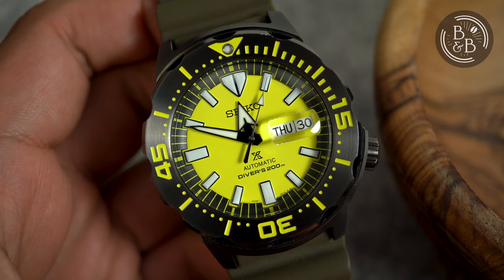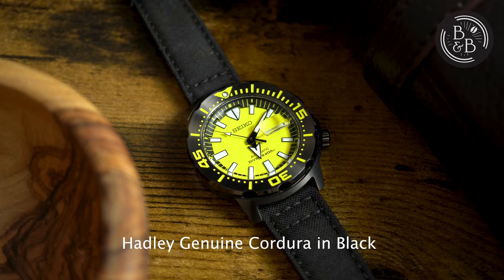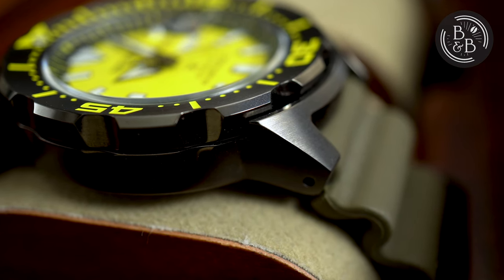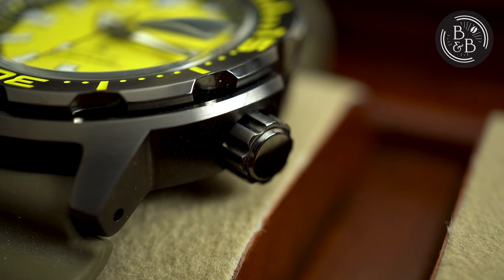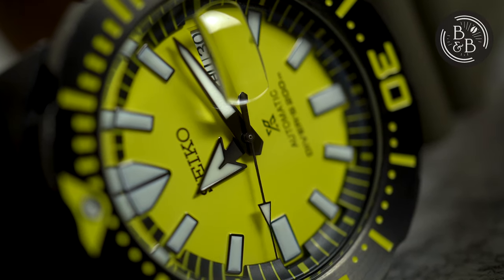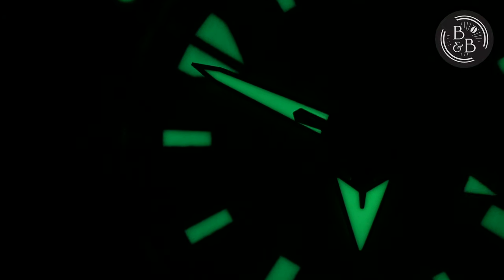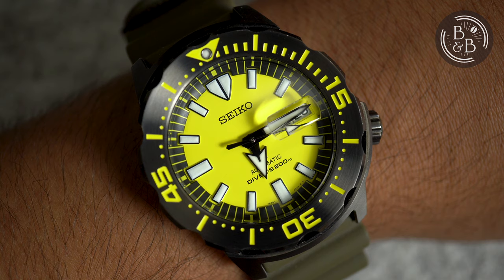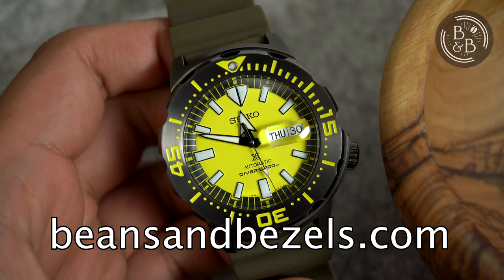Another gem in the vast Seiko catalog of mostly forgettable designs - Seiko SRPF35K1 Yellow Monster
Seiko has so many watches in circulation that it is hard to keep track of what they release and when. I didn't even know this watch existed until I saw this one for sale a few weeks ago. At first I thought "Wow, this is a great looking Seiko mod.", and then after a quick Google search, I realized this was an actual Seiko release from late last year, and a special edition release for the Asian market. You may think I'm choosing to review only limited edition and special edition watches, but this is completely unintentional, and it is purely co-incidental that every Seiko I've been reviewing has something special or limited about it.

This is the Seiko SRPF35K1 and is a special edition black case, yellow dial twist on the monster dive watch platform. I'm not sure how many are/were made, and frankly I don't care. I bought this watch to review because I think it looked amazing, and it may just be one of my favorite executions of the black and yellow color style. Seiko knocked it out of the park with this one, and managed to create something that was both fun and still quite reassuring as a robust dive watch. This watch had a retail price of around $450.

And you can find more photographs of this watch and others on the Beans & Bezels Instagram page: